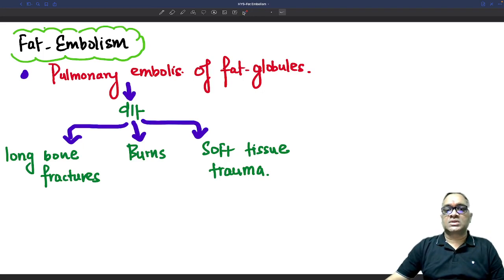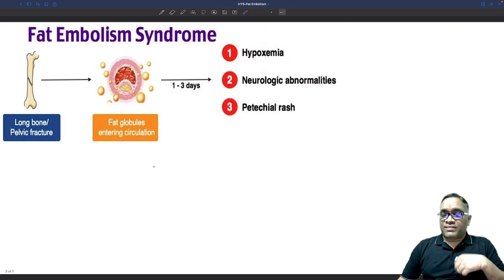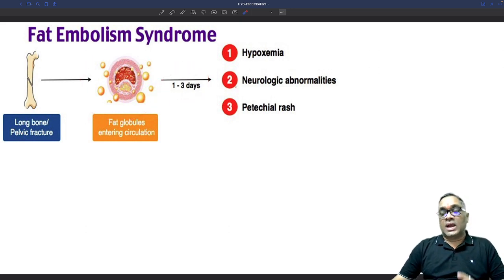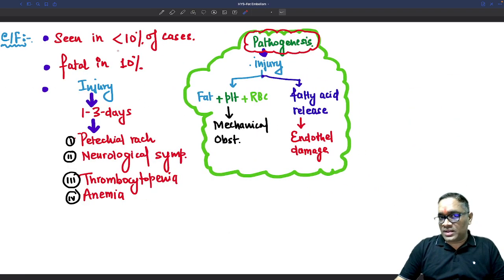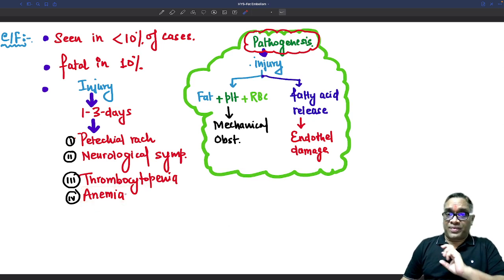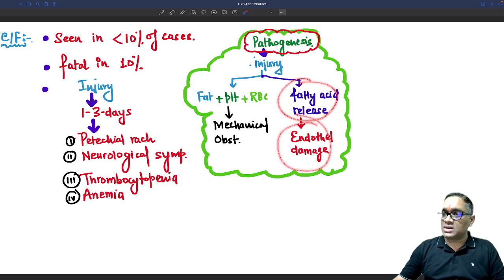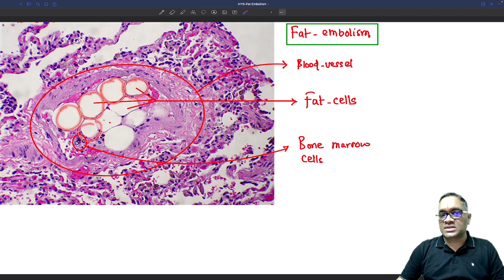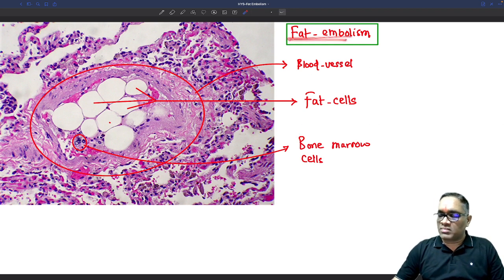High Yielding Shorts-117(HYS-117):Fat Embolism by Devesh Mishra.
This High Yielding Shorts (HYS) is about Fat Embolism !!!